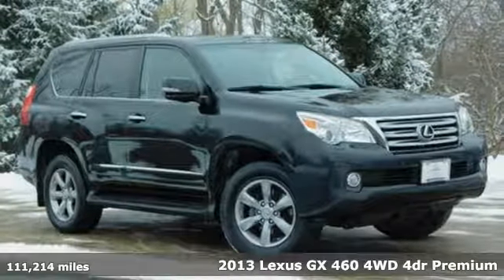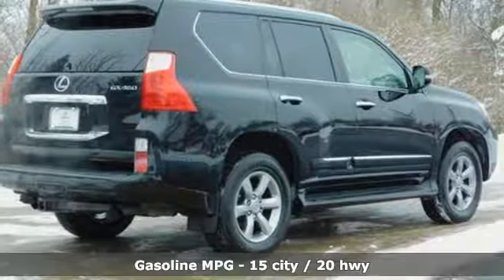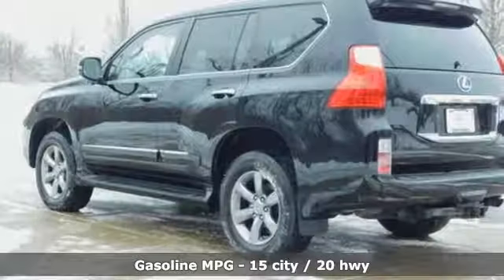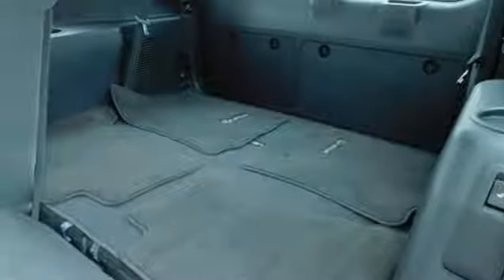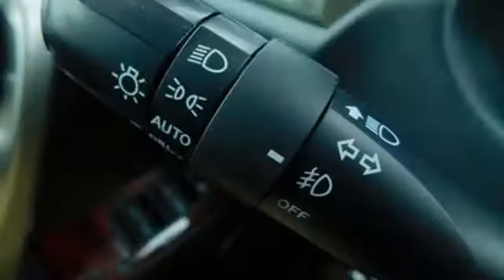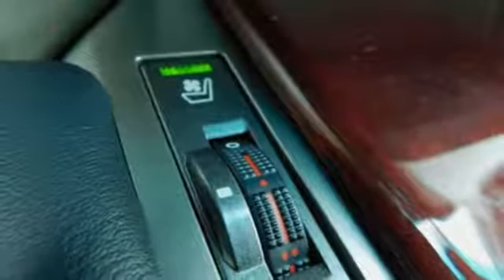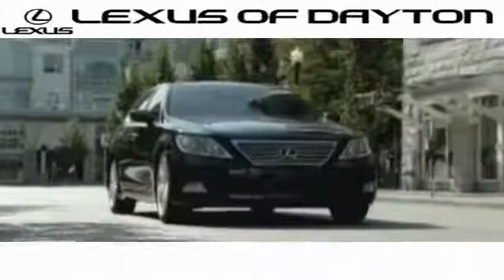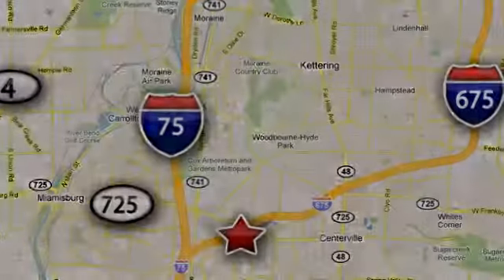Used 2013 Lexus GX Dayton Cincinnati, OH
Year: 2013
Make: Lexus
Model: GX
Trim: 460 Premium
Engine: 4.6L V8 DOHC Dual VVT-i 32V
Transmission: 6-Speed Automatic with Sequential Shift ECT
Color: Black
Interior: Black
Mileage: 111214
Stock #: GX1212A
VIN: JTJJM7FX2D5056002
2013 Lexus GX 460! NAVIGATION! MOONROOF! Black Onyx over Black Leather Heated/Ventilated Seats, Back-Up Camera, Dual-Screen DVD Rear-Seat Entertainment System, Intuitive Park Assist, Bluetooth, Mark Levinson Audio, XM Radio Compatibility, Three-Zone Automatic Climate Control, Heated Middle Row Outboard Seats, Illuminated Front Door Sills, Rear Air Suspension w/Automatic Load Leveling, Adaptive Front Lighting System (AFS), High-Intensity Discharge (HID) Headlamps, Headlamp Cleaners, Wood & Leather-Trimmed Heated Steering Wheel and More! Clean, Non-Smoker Vehicle! brbrAwards:br * JD Power Dependability Study * 2013 KBB.com 5-Year Cost to Own Awards * 2013 KBB.com Brand Image Awards * 2013 KBB.com Best Resale Value Awards brbrLexus of Dayton offers a car-buying experience like no other. We have a huge selection of cars, SUVs and crossovers, and we provide elite customer service and world-class amenities. That's the Lexus of Dayton difference.

Address:
1777 Lyons Road